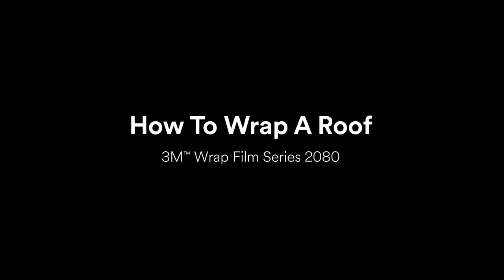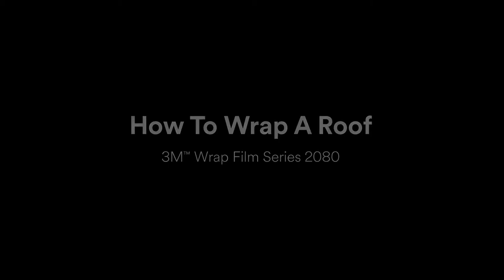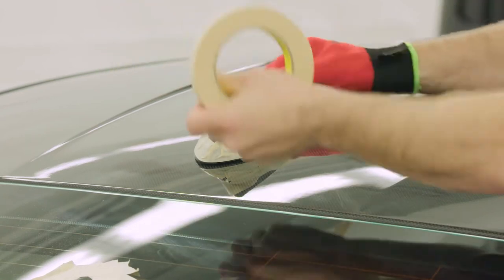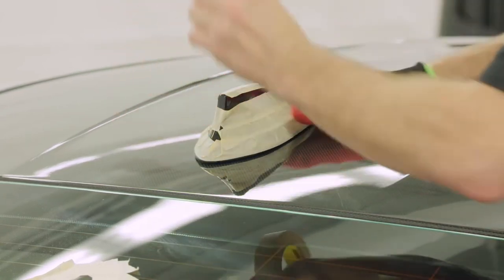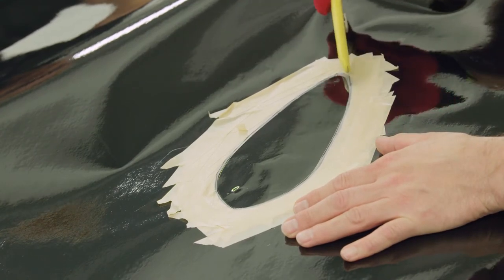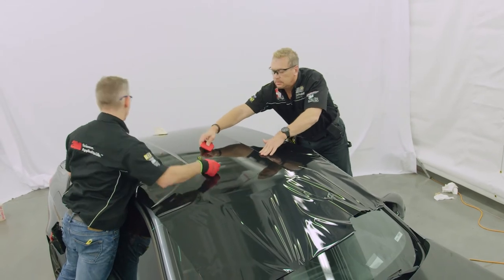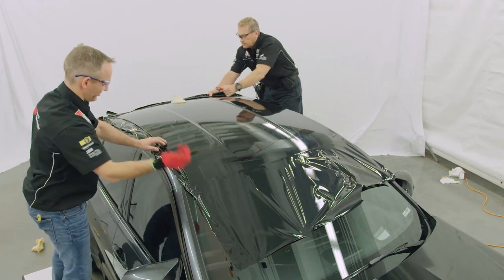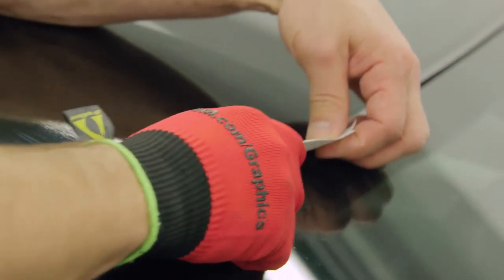How to wrap a roof 3M Wrap Film Series 2080